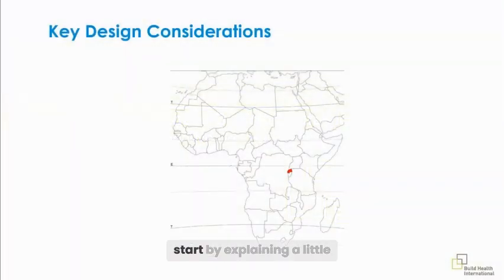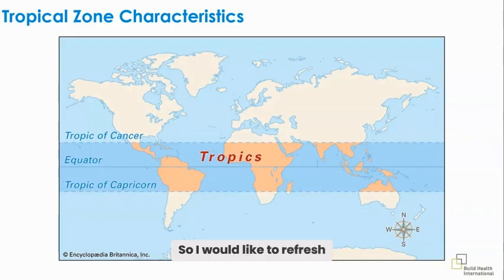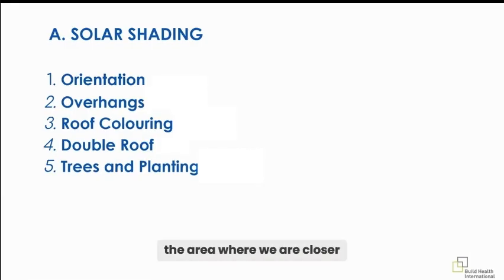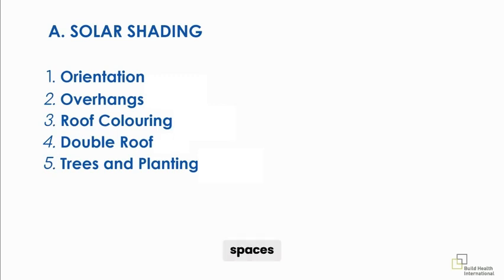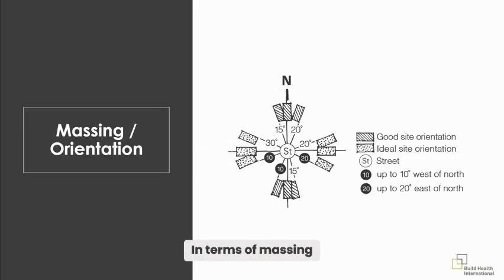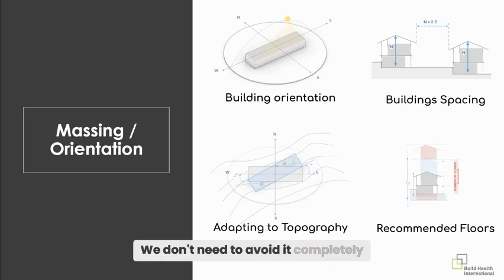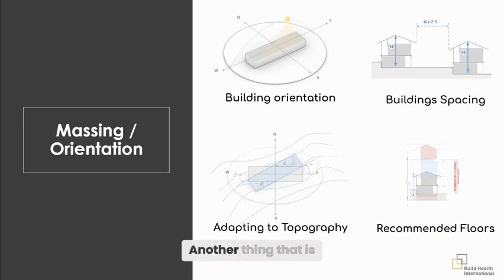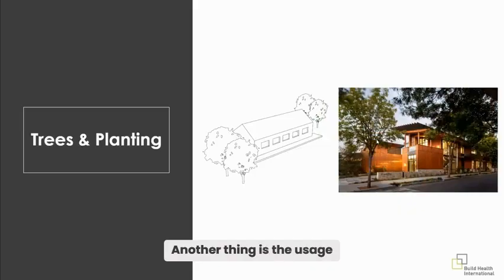Climate Strategies in Rwanda: Solar Shading (Part 1 of 5)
Rene Gasana, architect and medical planner at Build Health International, breaks down key design considerations for infrastructure in Rwanda.

This installment discusses the importance of solar shading.